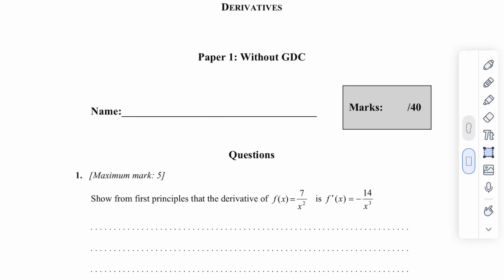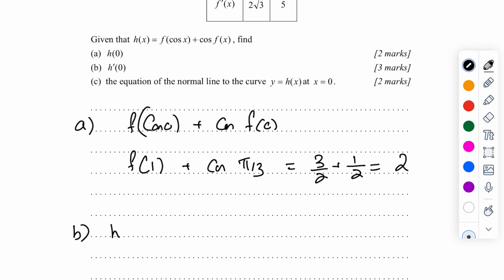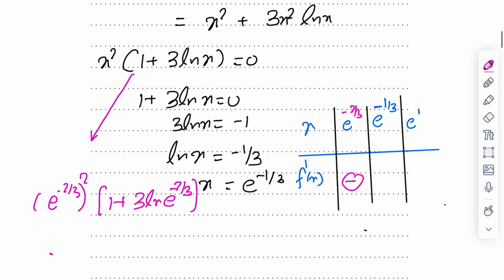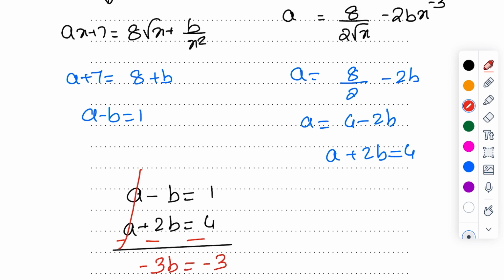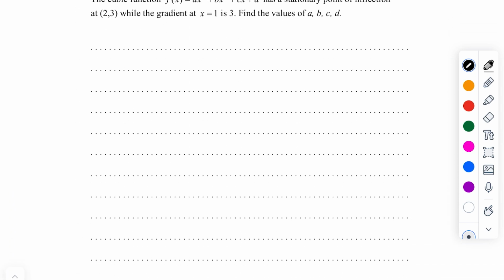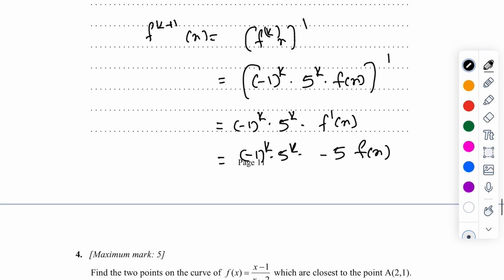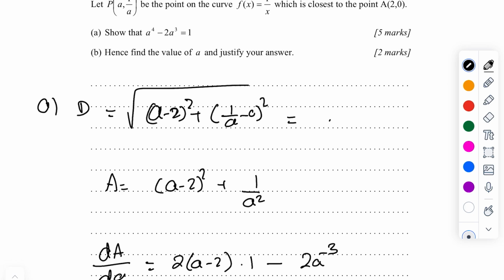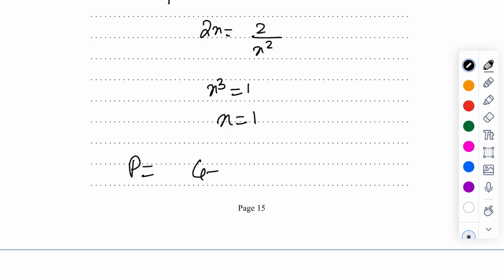IBDP AAHL Derivatives Test 7 Answers reuploaded